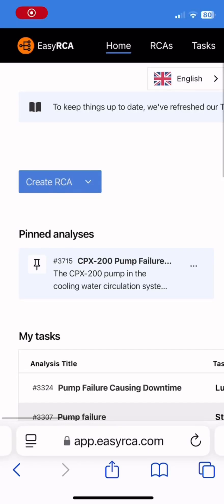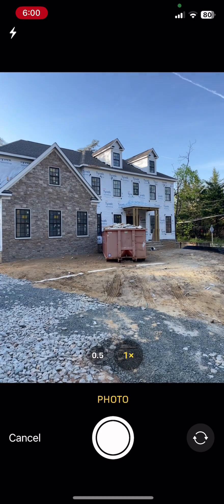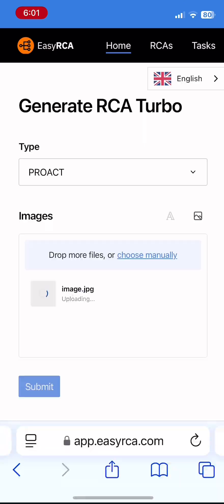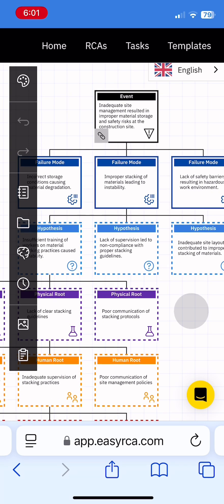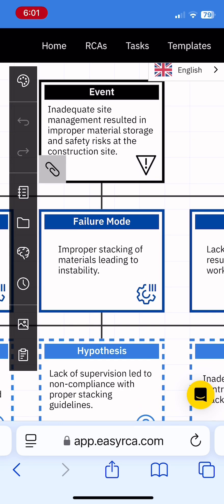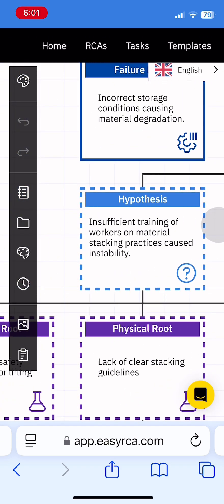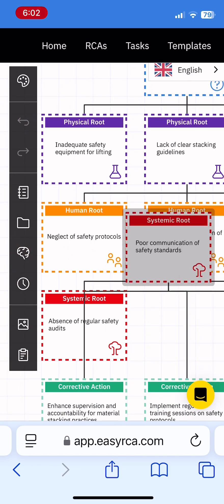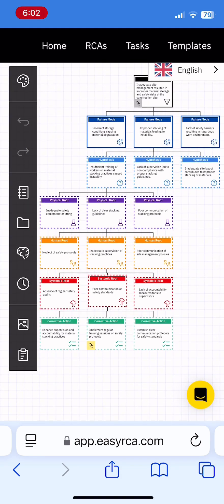Generate an RCA from a Photo with EasyRCA | Revolutionize Root Cause Analysis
Discover how EasyRCA's ) latest feature transforms the way reliability engineers approach problem-solving. With the new "Generate RCA Turbo" functionality, you can now initiate a root cause analysis simply by uploading a photo of the issue. This AI-powered tool analyzes the image to suggest potential failure modes, hypotheses, and corrective actions, streamlining the RCA process and reducing analysis time.​

Key Benefits:
- Initiate RCAs directly from incident photos
- Leverage AI to identify failure modes and root causes
- Accelerate the analysis process with automated suggestions
- Enhance collaboration with real-time insights​

EasyRCA
Experience the future of root cause analysis today.​